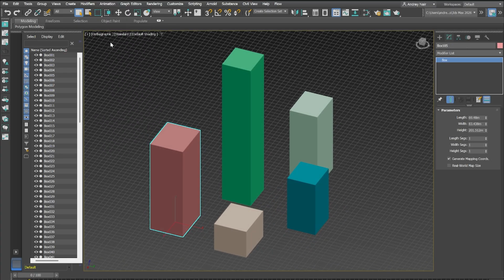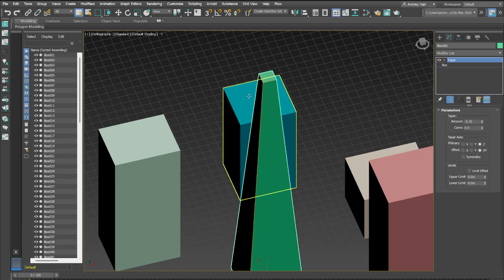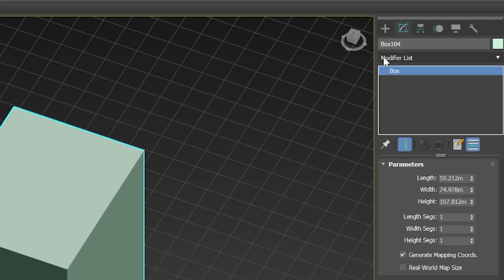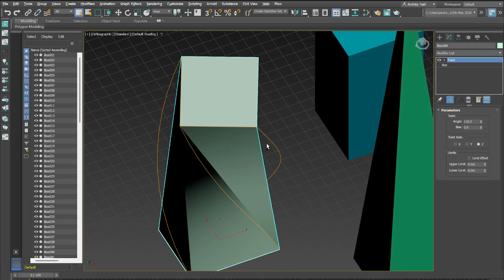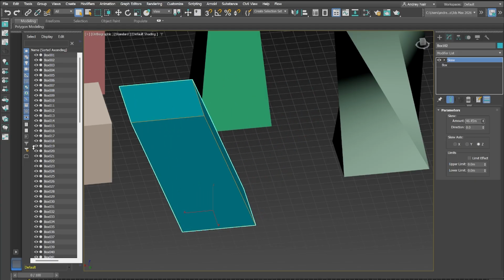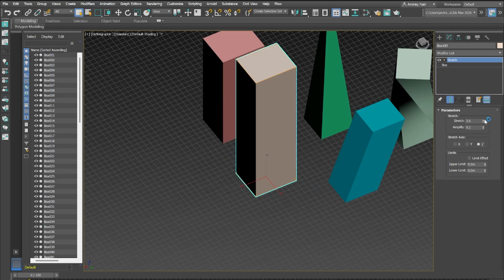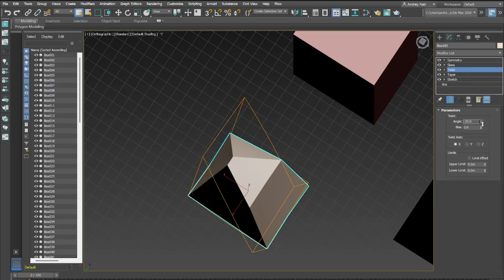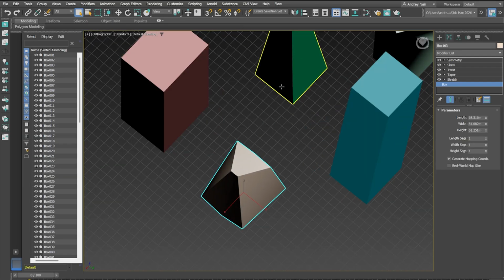V9 - Geometry Modification In 3DS Max